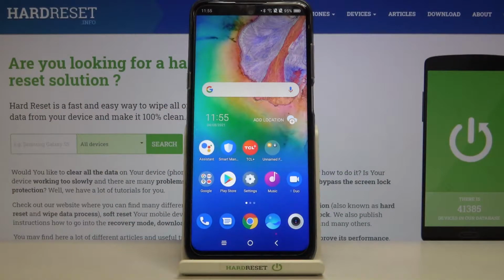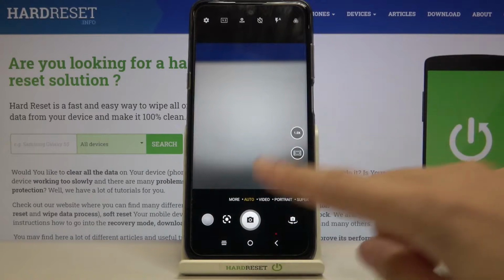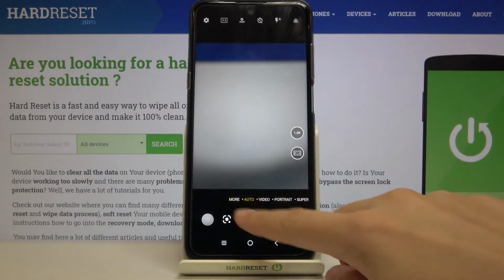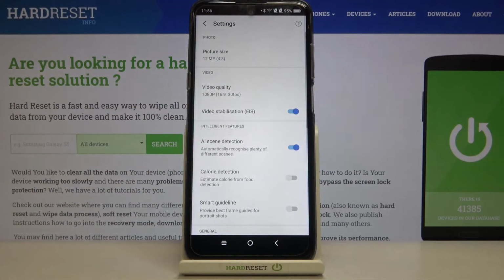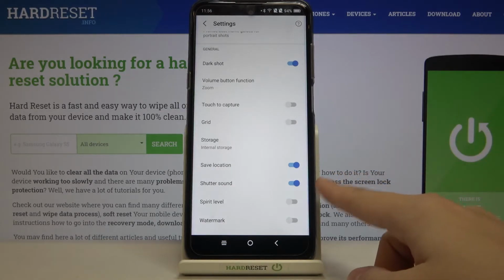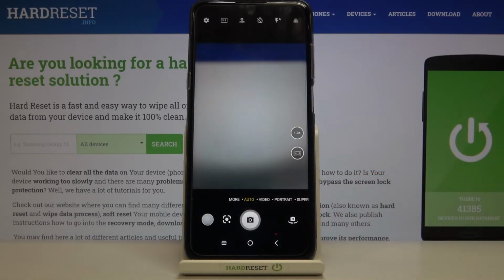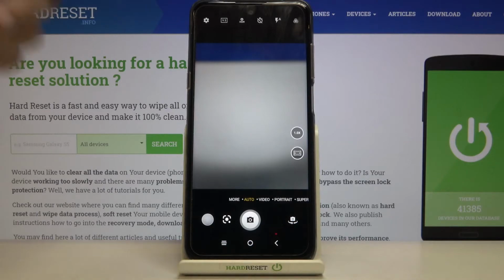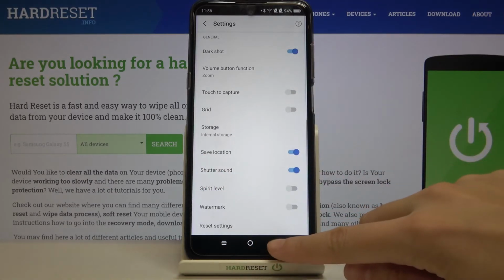How to Turn Off Camera Sounds on TCL 20L – Switch On Camera Shutter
Many Android users get annoyed with camera clicks during photo creation, but they don't know that this problem can be easily decided. You just need to open Main Camera Settings and find the Shutter Sound option there to manage it by clicking on the switch near. Follow our steps from the guide above for more details. Remember that our audience is the most valuable thing for us! Thank you for not forgetting about our channel!

How to Turn Off Camera Shutter Sounds on TCL 20L? How to Turn On Camera Shutter Sounds on TCL 20L? How to Disable Camera Sound on TCL 20L? How to Switch On Camera Sound on TCL 20L? How to Turn Off Camera Sound on TCL 20L? How to Activate Camera Sound on TCL 20L?